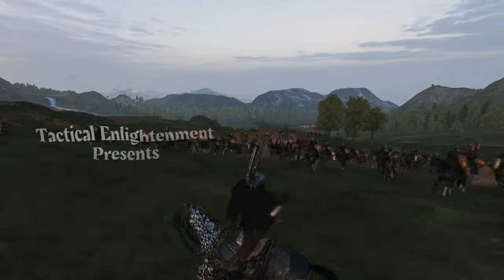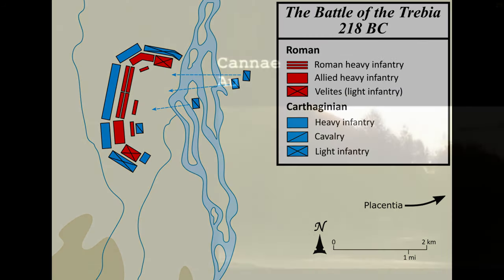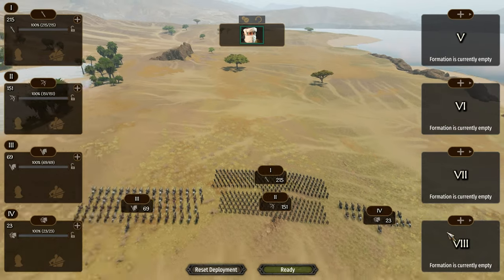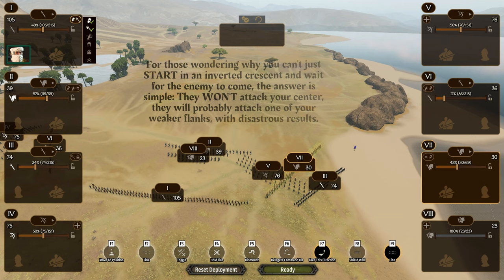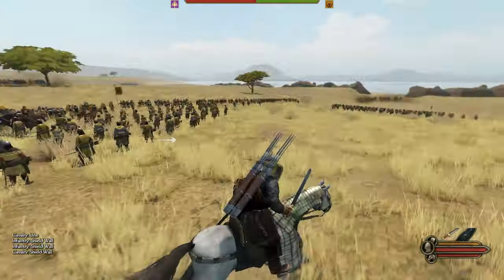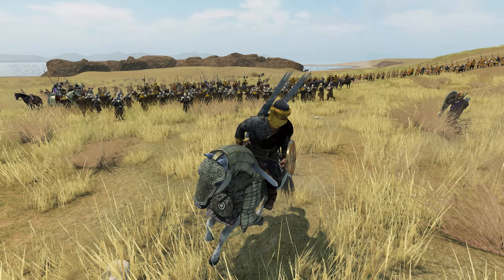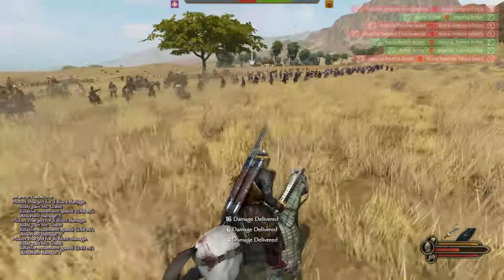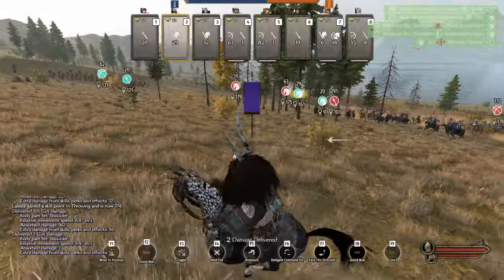Bannerlord Tactics, Historical Analogues, Volume IV: Hannibal's Pincer Movement at Cannae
In this new series, inspired by many subscribers interest in history and how historic battles played out, including real tactics from history, we start this series of videos showing historic battles, giving some backround, separating fact from fiction and showing you huge battles that give you at least some idea how these titanic battles of history really happened. Please let me know if you have custom battles or analogues to other historic battles you'd like to see covered! I'm a totally history enthusiast/nerd.

Any challenge where success is assured is no challenge at all.

My campaign is an extremely late-game campaign where I am resolved to give no peace to these scum Kingdoms attacking me - seven of the eight have been at war for years, with only Sturgia at a neutral stance. My family of warriors is now large though and with what remaining strength and valor we can must, we stand against the map of Calradia.

 Join me on this adventure if you like huge battles, the use of advanced tactical maneuvers and intense Bannerlord gameplay, and subscribe to my channel if you want to follow along. This campaign is very lightly modded:

I use four mods:
 Lord Retinue Uptier(Makes the enemy forces stronger, much less peasants and lower ranked troops)

Improved AI Troops(Also makes enemy lords and their armies tougher by giving them a higher daily xp rate. This means you'll routinely face armies with HUGE numbers of the highest tier units, sometimes four or five times the normal amount in vanilla Bannerlord)

 Death for all: This mod allows you to set the rate at which nobles die more often. I want both a harder challenging late-game but also a more realistic game. If you're cut down with a massive aserai two-handed axe, you shouldn't just be injured 99.9% of the time. It's a very customizable mod so you can just a little more death or set the death rate so high you get several deaths every battle. The number I often like is '10', some deaths but not a massacre of nobles...

I also use the Dismemberment Plus Mod: It's highly customizable and works seamlessly with the new beta(and versions back to 1.28). I thoroughly recommend it if you enjoy carnage!:

I've also used Realistic Battle Mod in the past and highly recommend it for Ai and battle realism BUT I find the pace too slow for my taste and the AI is actually rather predictable after a half dozen battles. Still I wanted to put a plug in for it here, it's a GREAT mod and highly configurable.

Much of the music and inspiration for this and other videos in the channel are inspired by Epic History TV - probably THE best channel on youtube(and the internet for that matter) covering the Napoleonic wars. With amazing work Epic History TV takes you through the dramatic and incredibly story of Napoleon covering all of his most famous battles. I HIGHLY recommend it.